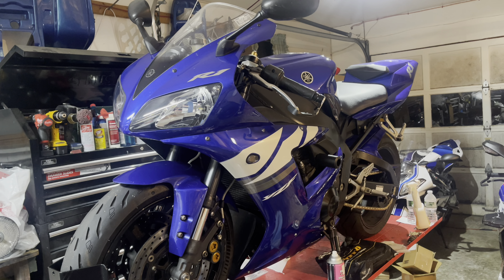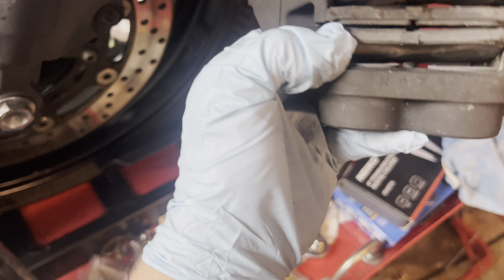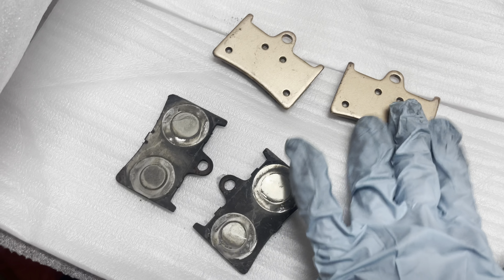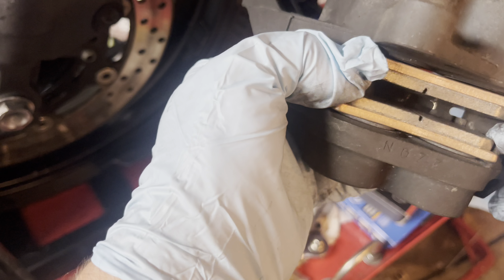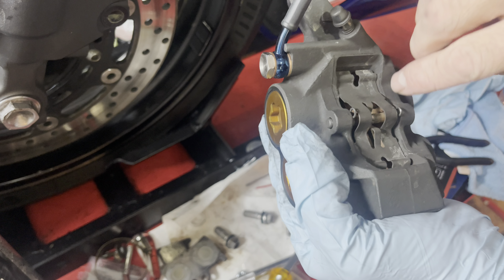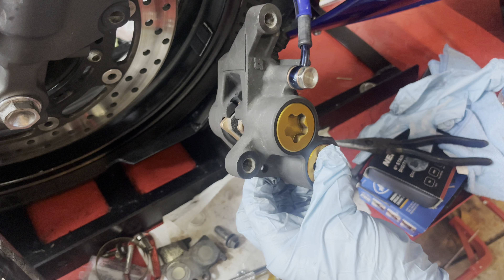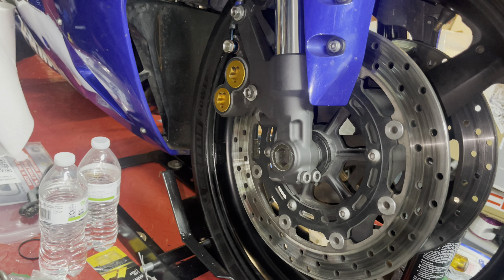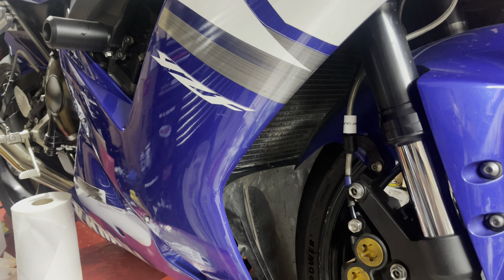How to change brake pads on a Yamaha R1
How to change brake pads on a Yamaha r1. It may be very similar for the other years but this is definitely for the years 98-03. Take your time it’s very easy! Don’t pay ridiculous shop charges when you can do it yourself.

⬇️ ⬇️ SAVE 💸💸💸 ON MOTORCYCLE PARTS⬇️
Non lethium charger:
Lethium charger:
R1 turn signals:
R1 turn signal adaptor plates 98-01:
R1 stator cover 98-03:
R1 non foldable mirrors 98-08:
R1 foot pegs:
Cheapest battery extension:
Seal mate 2 pack:
Gopro j hook:
My camera:
Media mod:
Purple panda mic:
Blue R1 fairing kit 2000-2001:
Anti-seize:
LED H4 bulb

⬇️ ⬇️ SAVE 💸💸💸 ON ATV PARTS⬇️
Yamaha Banshee/Blaster idle screw kit
Yamaha blaster 88-02 front/rear brake pads
LED h4 bulb

Hi guys,
How are you? I hope everyone is doing well. I regularly upload all kinds of bike relevant and educational videos on my channel. I hope you like my video. This will increase my motivation to make videos and give you something good.

Ducati Panigale 1299 Final Edition
Ducati Panigale 1299 Superleggera
Ducati Panigale 1299 Anniversario
Ducati Panigale 1199 Superleggera
Ducati Panigale V4R
Ducati Panigale V4 Superleggera
Ducati Panigale V4S
Ducati Panigale V2
Ducati Streetfighter V4S
Yamaha R1M
Yamaha R1
Honda cbr1000rrr SP
BMW S1000rr
BMW M1000rr
Kawasaki ZX10r
Aprilia RSV4 1100 Factory
Bimota Tesi H2 SP
Kawasaki Ninja H2
Yamaha M1
Daytona Triumph 675r
Kawasaki ZX14r
Suzuki GSXR 1000
Yamaha MT09
KTM RC8 1190
BMW HP4